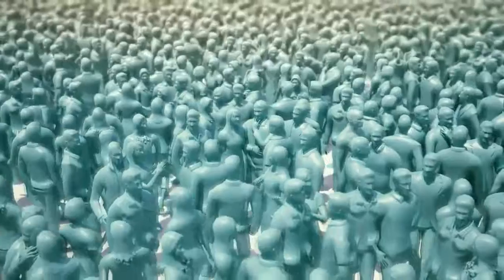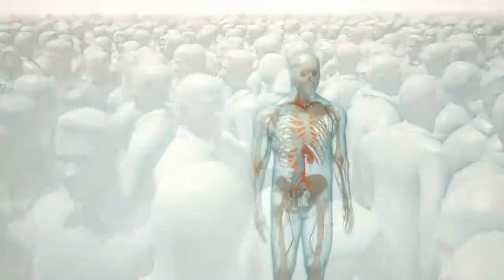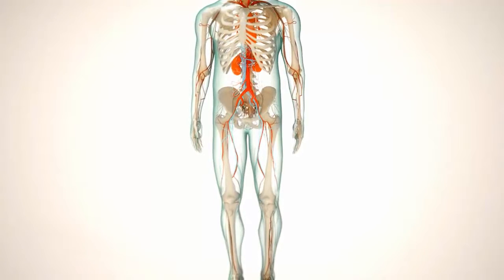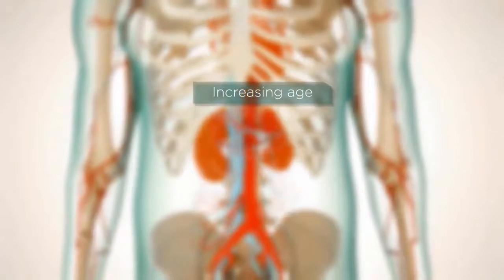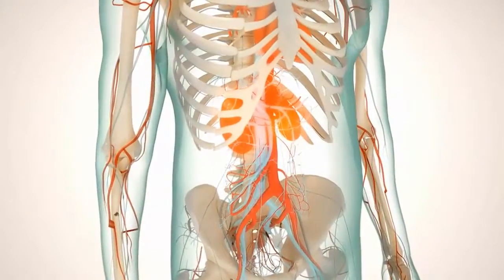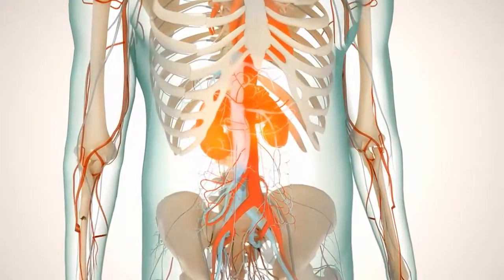GOUT: Video Representation of Formation...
Gout is a kind of painful arthritis which causes sudden burning pain, stiffness coma spelling of joints and extreme pain in the big toe. The gout can be a regular phenomena owing to its regular production of excessive uric acid. Gout is more common in men than women.

gout
gout attack
gout pain
gout foot
gout in big toe
gout in knee
gout in feet
gout in foot
gout in toe
gout in ankle
what is gout
define gout
gout definition
gouty arthritis
pseudo gout
tophaceous gout
indomethacin gout
gout triggers
signs of gout
gout causes
causes of gout
gout pain relief
what causes gout
what causes gout
how do you get gout

When somebody experiences constant attacks of the inflammation of arthritis then this is defined as Gout. Gout usually emerges suddenly in one or more joints. The malady usually classified as inflamed joint with ache, tenderness and redness. Gout could be developed by anyone but women & older aged people are increasingly susceptible to gout. It is considered that the malady of gout affects 2 to 3 % of the western population.  In 2013, approximately 6 million people were affected by this illness. This disease has become more common in today’s world. The malady generally produces extreme pain but treatment can really support in soothing the acute pain. There are two types of remedy exist that could be used for the therapy of gout. Home remedy for gout and medicines related remedies are the two types of therapy that could be used for the treatment of gout.
As far as the questions of the indications & signs of gout is concerned, if you have the sickness of gout you may develop certain indications. One of the main indications & signs that a patient of gout may experience is acute inflammatory arthritis. The inflammatory arthritis usually develops with red, tender and swollen area. These indications & signs generally occurs around the near or in the joints. Although, these signs and indications may also emerge on the other parts of the body such as knees, finger, ankles & toes. These signs & symptoms rapidly occur & can be hugely painful. These symptoms & indications can either be treated by the home remedy for gout or by the medicaments linked therapy.
There are numerous factors have been associated with the illness of gout that can lead to the development of gouts. One of the primary reasons that can lead to the evolvement of the ailment of gout is crystallization of uric acids. Most of the people receive the sickness just cause of this reasons that we’ve just mentioned. This condition can evolve due to genetic problems, diet and under excretion of urate. Now we’re gonna talk regarding the exist main remedy for gout, as we’ve already mentioned that there are two varieties of treatment options exist such as home remedy for gout and medicines associated therapy. Medicines linked remedy has their pros and cons though if we converse about the home remedy for gout, you’ll only find pros though not even single side effects. The other nicest side of the home remedy for gout is that you can comfortably discover several holistic ingredients throughout the earth even in your kitchen.